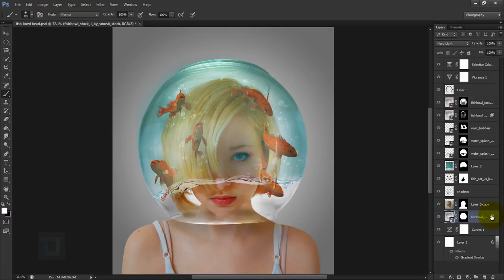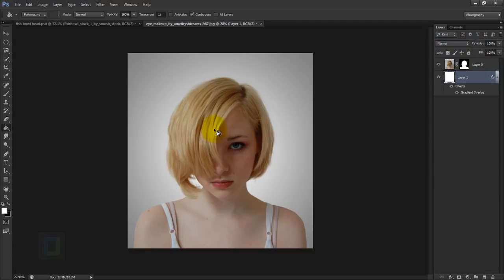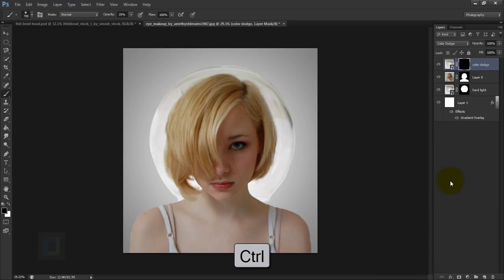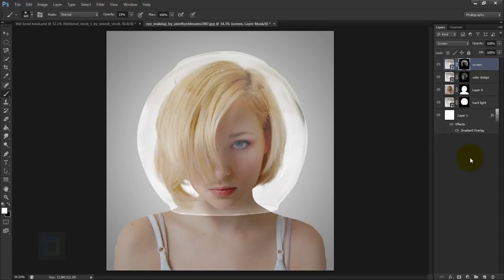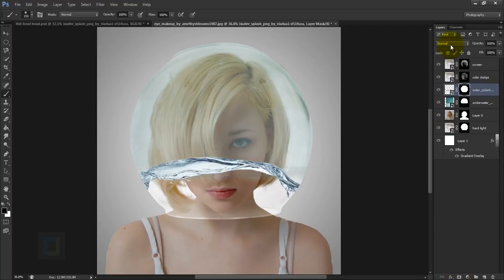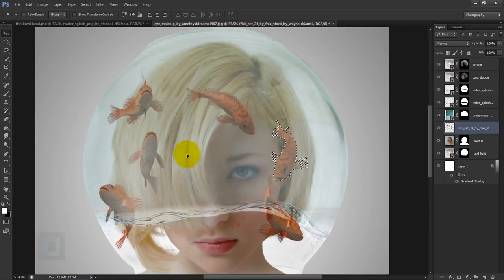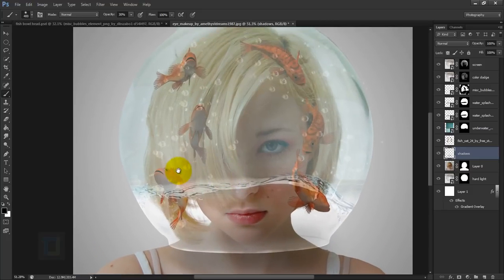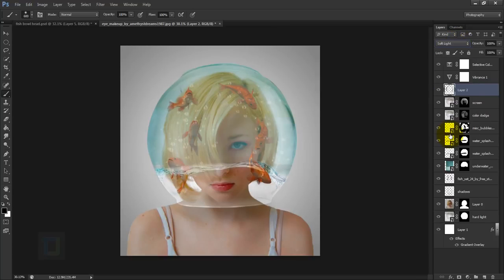85 Fish Bowl Photo Manipulation Tutorial Photoshop Effects